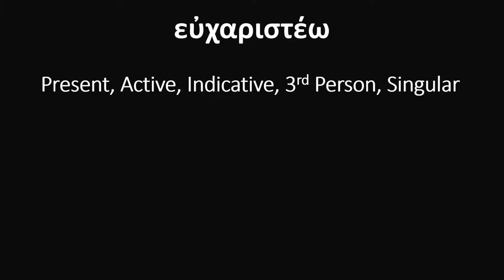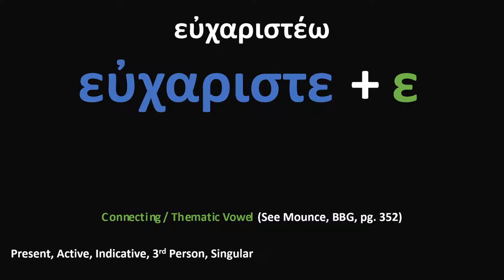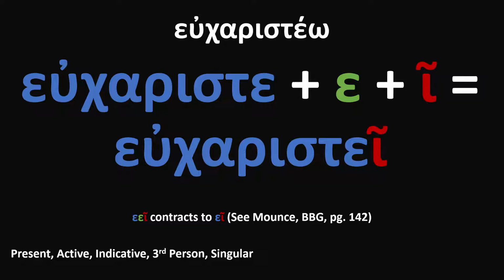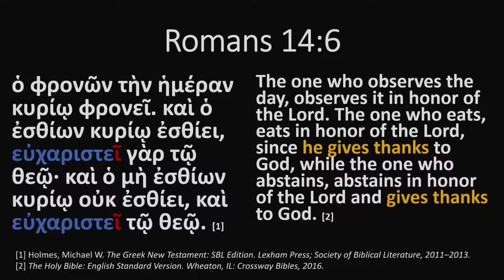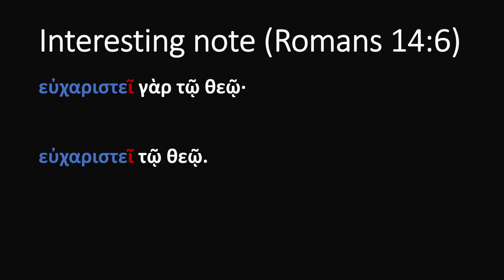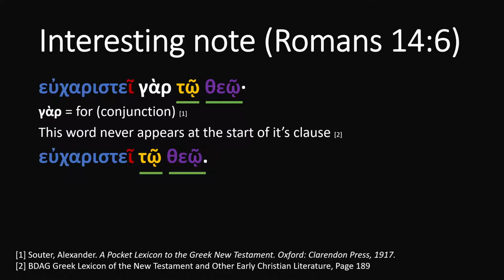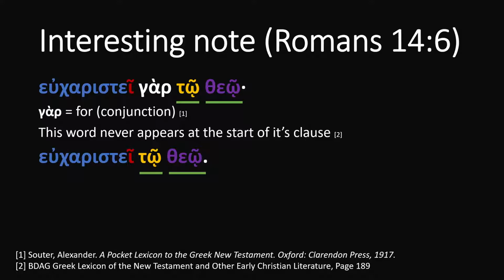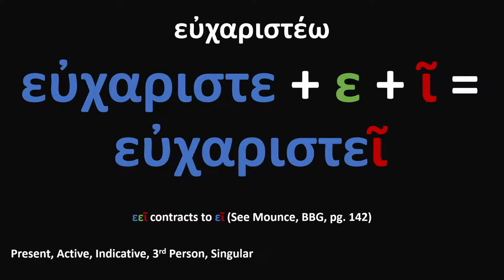εὐχαριστέω Forming the Present, Active, Indicative, 3rd Person, Singular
This video looks at the formation of the verb εὐχαριστέω in it's Present, Active, Indicative, 3rd Person, Singular form.

In the second half of the video, I look at the uses of this form in the New Testament.

Resources Mentioned and cited in this video:

1. Morphology of Biblical Greek

2. Basics of Biblical Greek

3. SBLGNT

4. ESV Bible

5. Pocket Lexicon to the Greek New Testament

6. BDAG Lexicon of the Greek New Testament and other early Christian literature